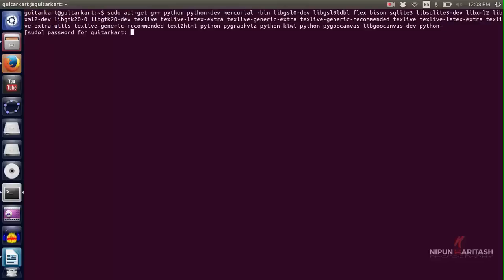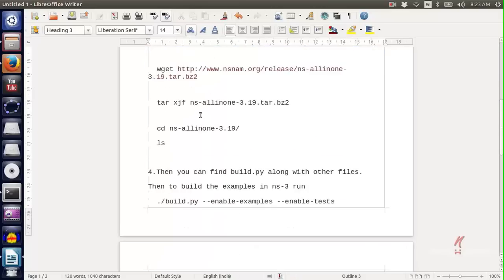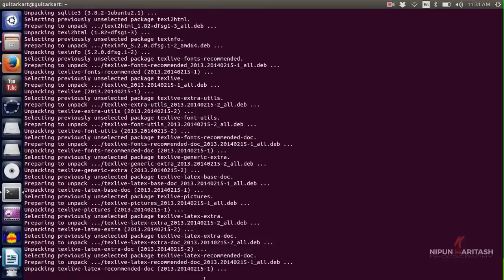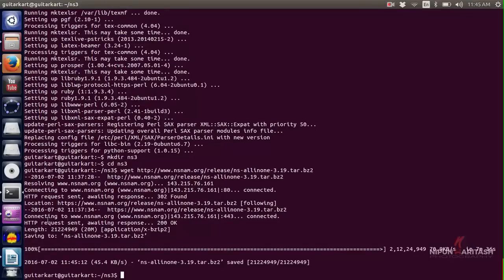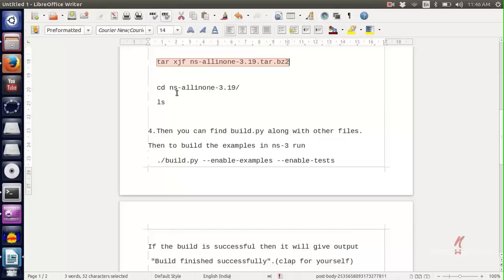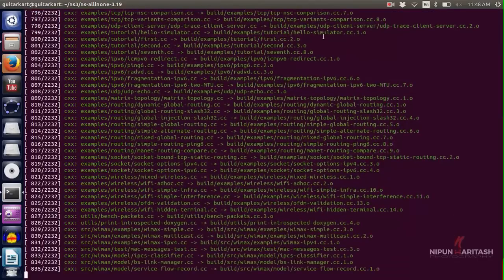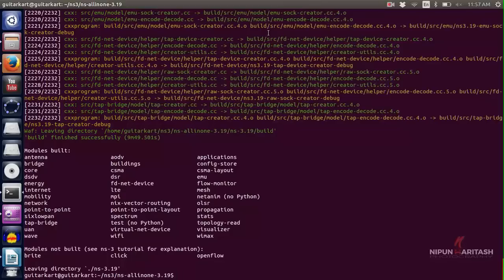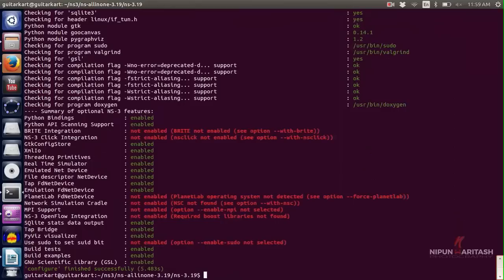Tutorial:24 NS3 Installation on Ubuntu 14.04 ( Step By Step )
1.ubuntu is installed run following command opening your terminal(ctrl+alt+T).

2.To install prerequisites-

sudo apt-get install gcc g++ python python-dev mercurial bzr gdb valgrind gsl-bin libgsl0-dev libgsl0ldbl flex bison tcpdump sqlite sqlite3 libsqlite3-dev libxml2 libxml2-dev libgtk2.0-0 libgtk2.0-dev uncrustify doxygen graphviz imagemagick texlive texlive-latex-extra texlive-generic-extra texlive-generic-recommended texinfo dia texlive texlive-latex-extra texlive-extra-utils texlive-generic-recommended texi2html python-pygraphviz python-kiwi python-pygoocanvas libgoocanvas-dev python-pygccxml

3. (now make sure you have not run sudo su to be superuser)
Downloading NS-3(ns-3 version 3.19 not 3.13)

   cd

   mkdir ns3

   cd ns3

   tar xjf ns-allinone-3.19.tar.bz2

   cd ns-allinone-3.19/
   ls

4.Then you can find build.py along with other files.
Then to build the examples in ns-3 run

   ./build.py --enable-examples --enable-tests

If the build is successful then it will give output
 "Build finished successfully".(clap for yourself)

5.Now run the following command to configure with waf(build tool)
  cd ns-allinone-3.19/ns3.19

 ./waf -d debug --enable-examples --enable-tests configure

To build with waf(optional)

./waf

6.To test everything allright

./test.py

If the tests are ok the installation is done. :)